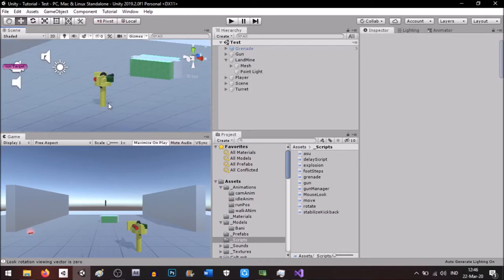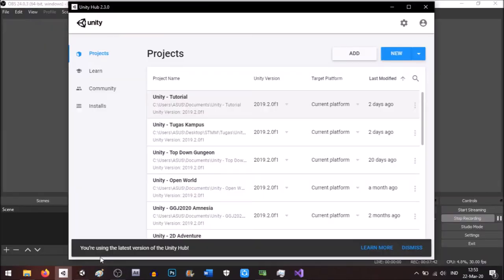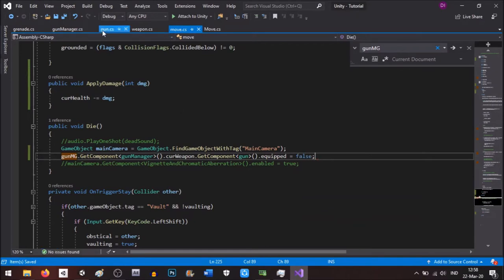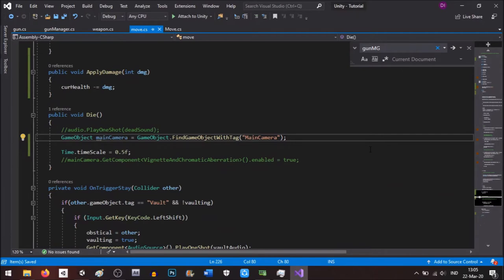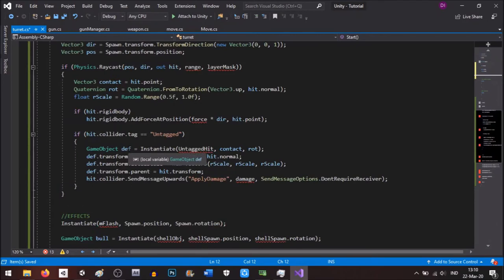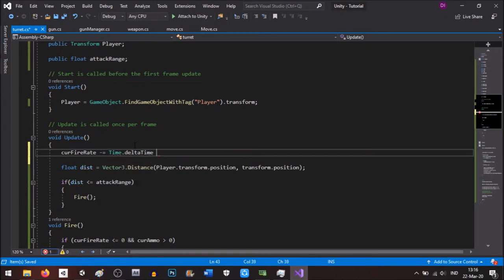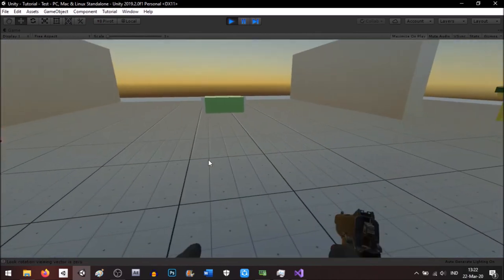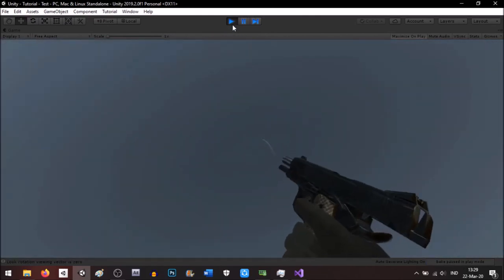Unity Advanced FPS Tutorial - 7. Player Death, Landmine and Turret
Unity FPS Tutorials.

Finally managed to fix the mic a bit...

This is the 7th part of the fps series made with Unity

In this part, we will be discussing about player deaths, basic landmines with blinking lights, and turrets.

(Updated per tutorial, so i suggest you follow along all the tutorials or just follow per video.)

Thanks
-FRI